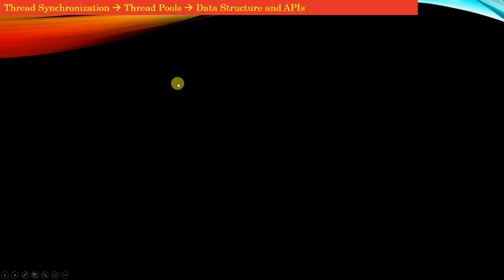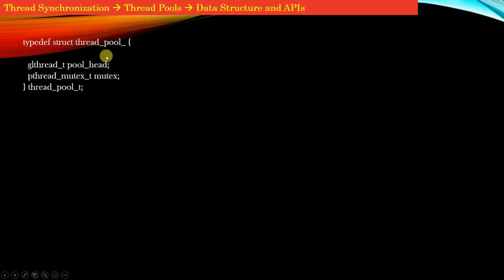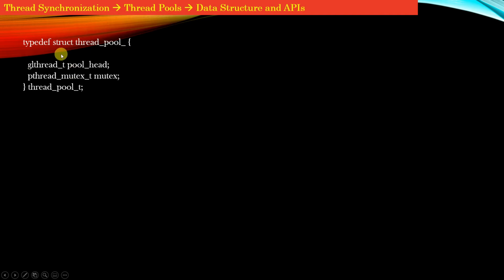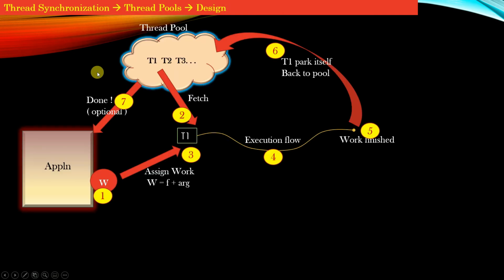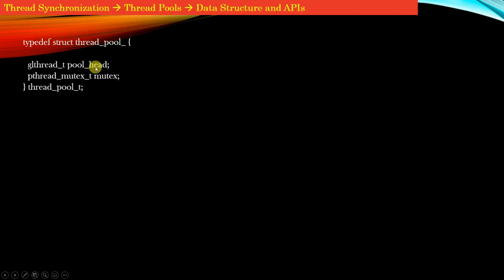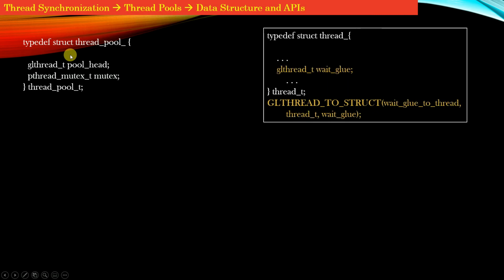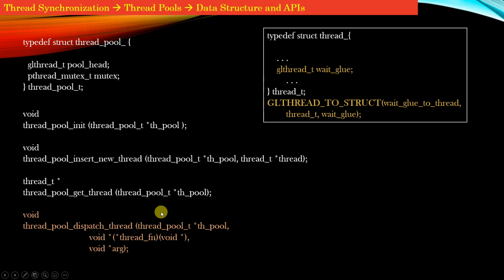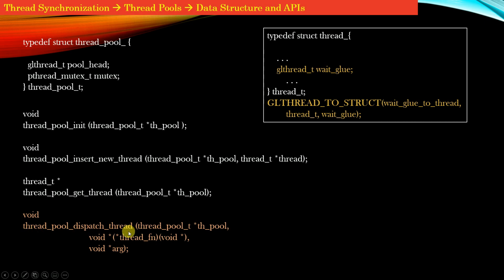4/11 - Multithreading Advanced | Thread Pools Data Structures | POSIX Linux System Programming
This play list is for Understanding and implementing Thread Pools Data Structure.

Welcome to the Course Series on Multi-Threading - The Master Class Course on Threads.

This course is for those who want to develop fundamental concepts on Multi-threading and related concepts. In this course, we shall be going to cover Multi-threading concepts based on Pthreads (POSIX threads) on the Linux platform.

Though We use the C language to demonstrate the concepts, concepts hold good for any programming language. This course is equally valuable for C++ programmers. Other language programmers may also find this course useful as we explain Multithreading concepts close to the ground zero levels No Abstraction.

We shall discuss several concepts involved in multithreading and demonstrate each concept through a sample program. Several Important Concepts include but not limited to - Deadlocks, Mutual Exclusion, Atomicity, Thread Synchronization, Race Conditions, Thread forking, and many more.

In the Next Installment of this course, we shall extend our knowledge of Multi-threading to Advance Concepts, including mini-projects on Multithreading and Thread Synchronization.

At each stage of this Course series, you shall be writing a lot of multi-threaded Codes. So be ready to Master the Multi-threading. Along the journey, we shall cover several interview-favorite topics and Questions to prepare you alongside for interviews.